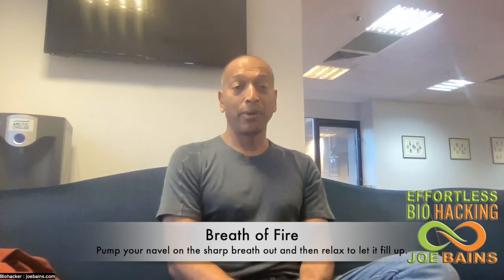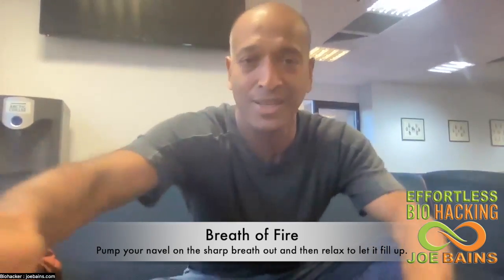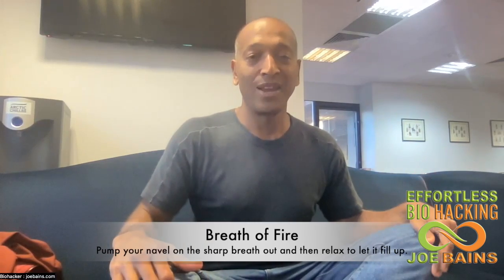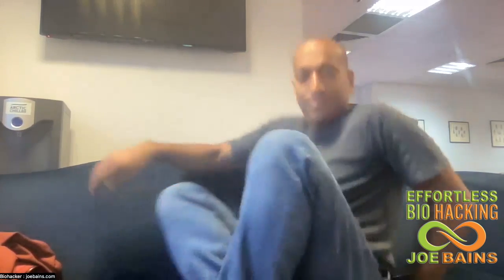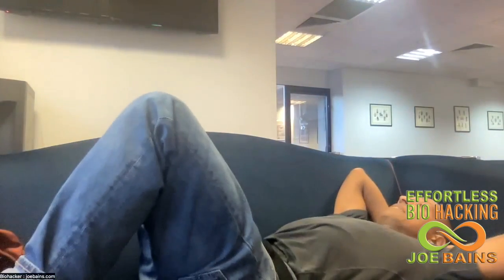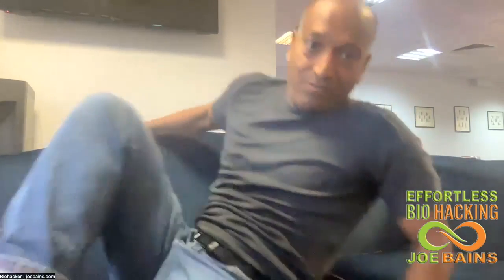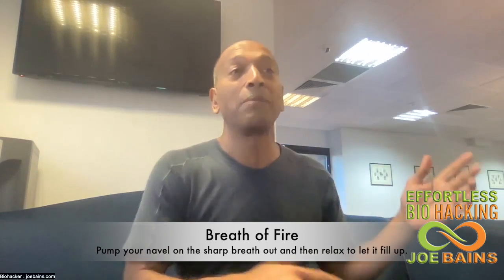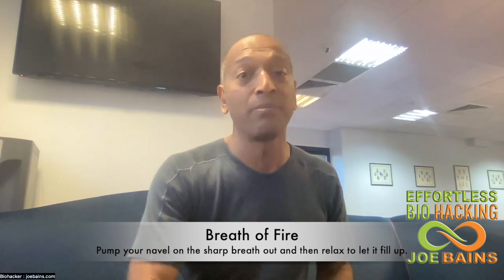How to do the world famous breath of fire in Pranayama.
My take on the BOF (Breath Of Fire) which I've been doing for a quite awhile with dramatic effects.
One of my goto breath-works when I want a quick jolt of heat, energy and a wake me up.
I find myself doing it during classes/seminars/workshops and during love making!
At the end relax and just enjoy the feeling and experience.
Best to do it on an empty stomach and build it up slowly, maybe start with 1min and work up from there. I've noticed for me once I go above 30mins my body takes over and starts doing itself.
Enjoy and don't push yourself too hard let it build up gradually.